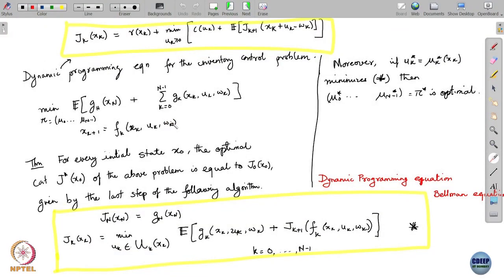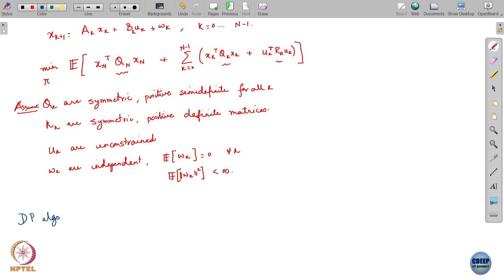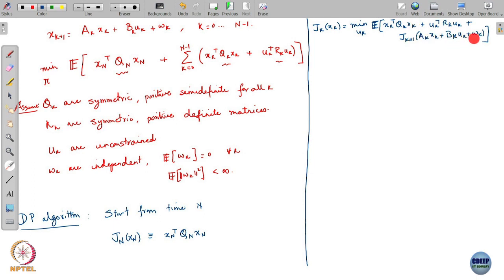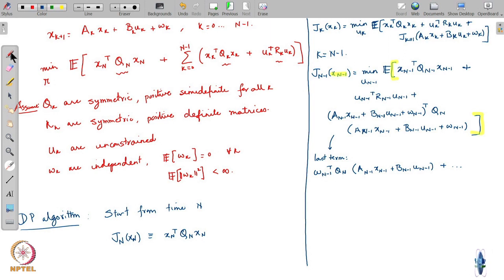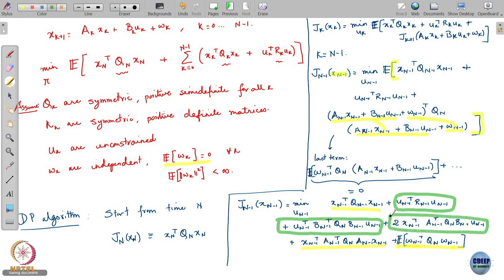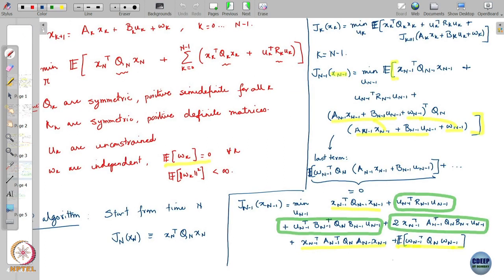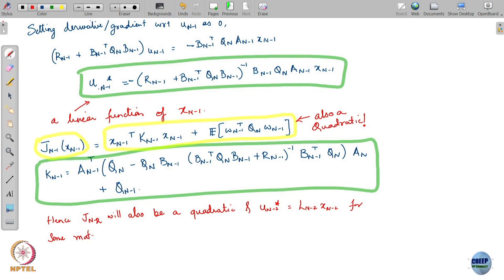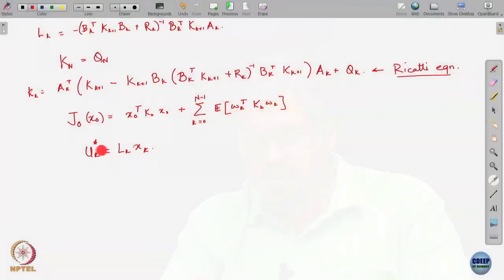Lecture 24C: Optimal control for a system with linear state dynamics and quadratic cost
Week 12: Lecture 24C: Optimal control for a system with linear state dynamics and quadratic cost